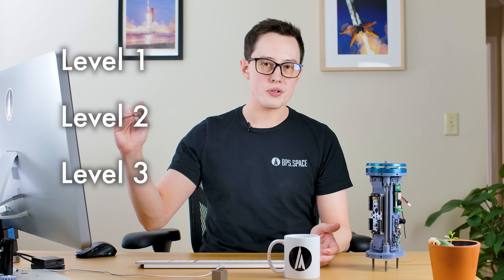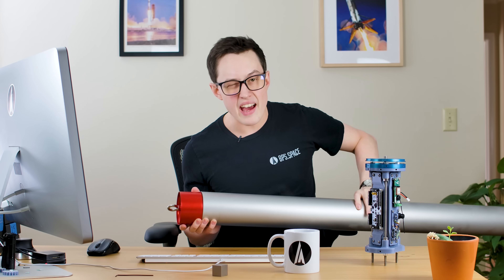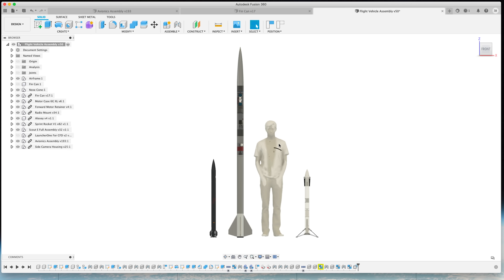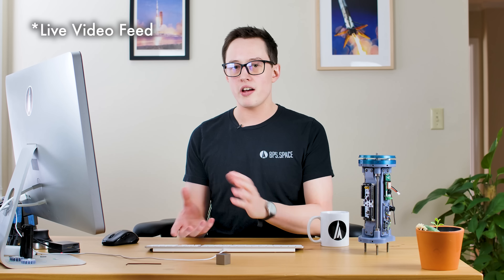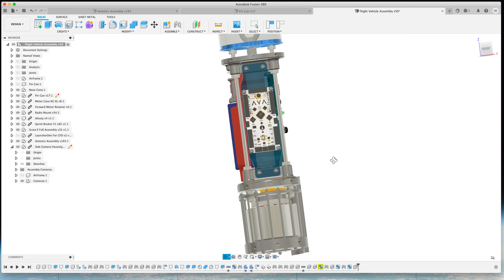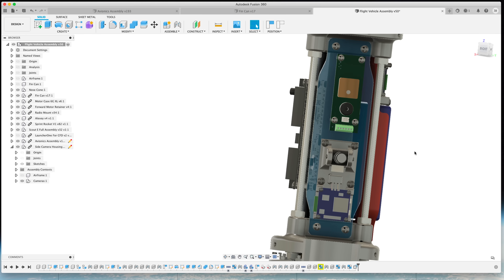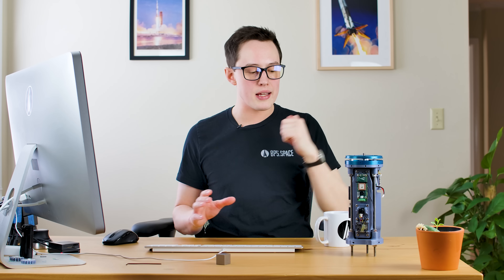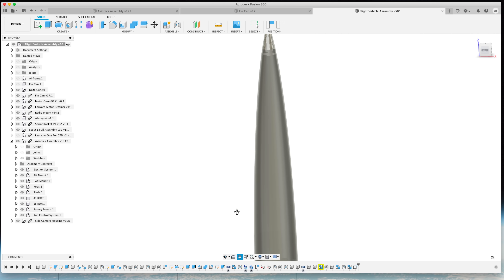Lumineer Design - 10km/Mach 1.7 L3 Rocket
Able to mill a large chunk of stainless steel?
I'll be posting updates on the L3 rocket more frequently